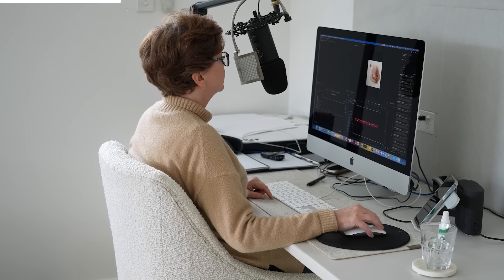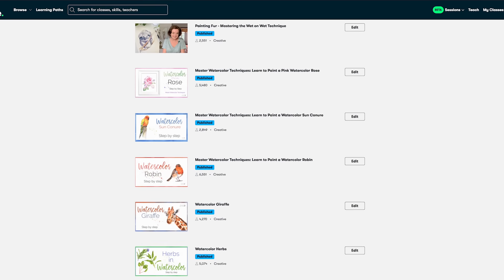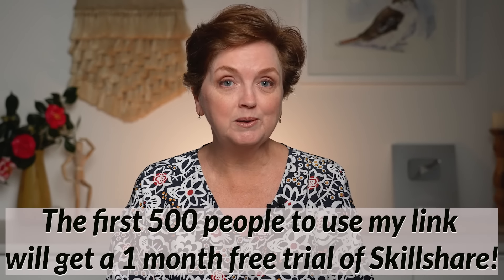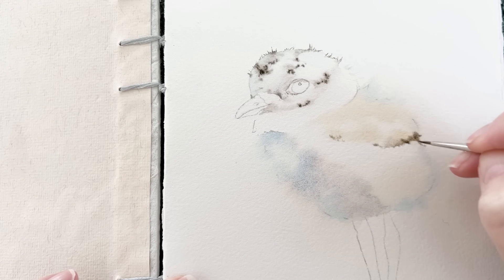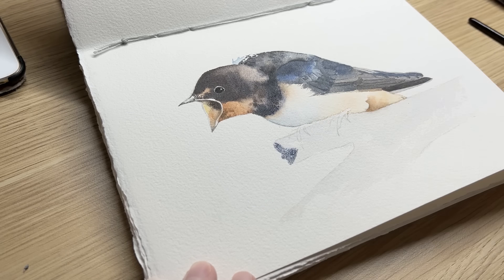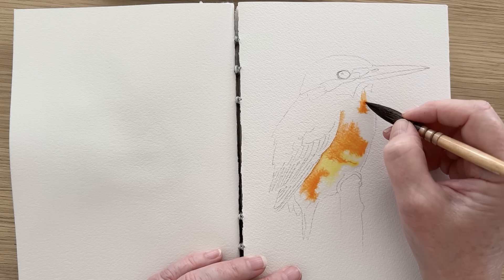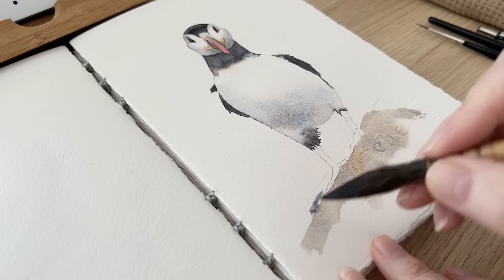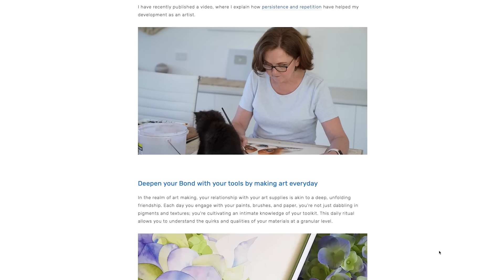Improve Your Art Skills: Daily Watercolour Practice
Join me as I celebrate World Watercolour Month with daily bird paintings! In this video, I’ll share my journey of painting every day, the importance of regular practice, and how it enhances creativity and skills. Learn watercolour techniques, explore new styles, and get inspired to prioritise your art. Whether you’re a beginner or a seasoned artist, discover tips for creating beautiful watercolour art. Check out my Skillshare classes and blog for more insights and tutorials.

watercolour painting, daily practice, World Watercolour Month, art techniques, creativity, Skillshare.

⏰Time Stamps
0:00 Introduction
1:01 A lovely patron sent me a journal
3:43 Flipping through the journal
4:45 Painting bird 1
6:06 Painting bird 2
8:09 Painting bird 3
9:28 Painting bird 4
11:37 My blog posts
12:08 Bloopers/outakes